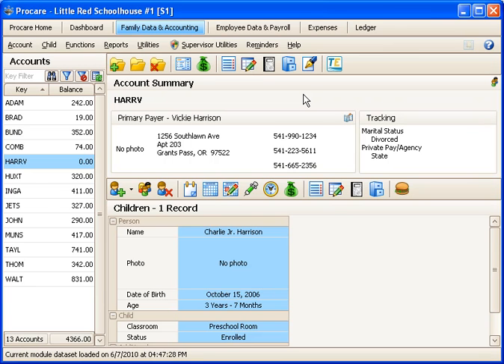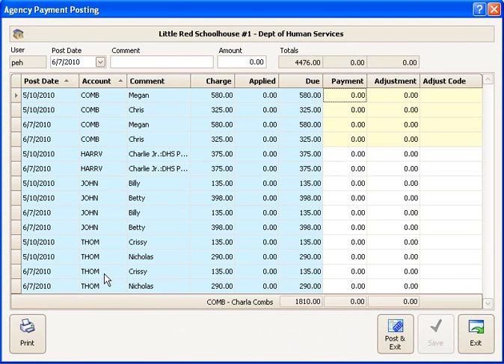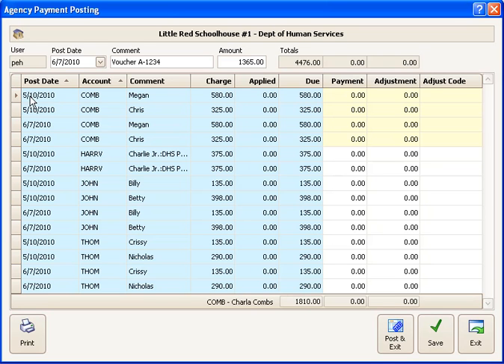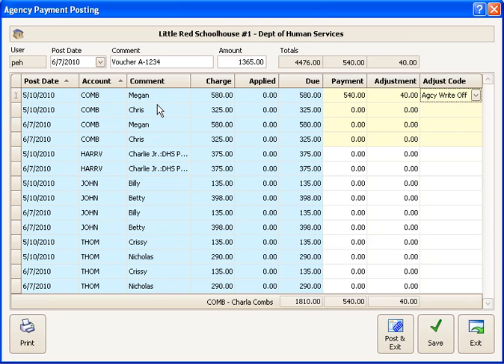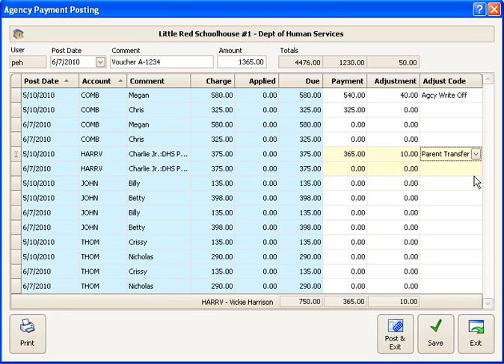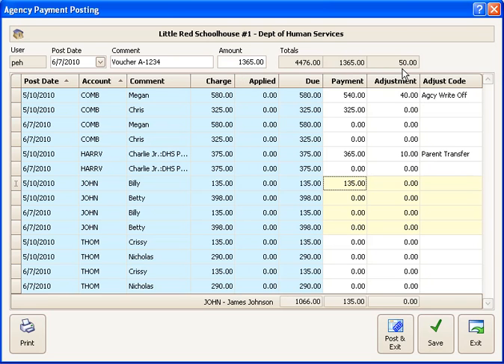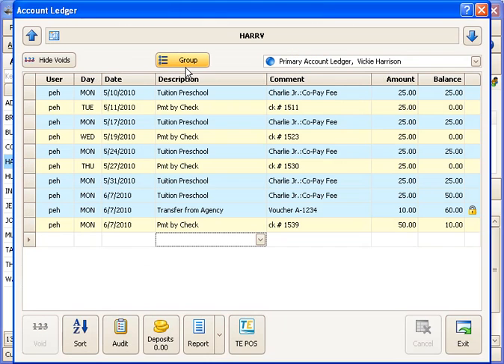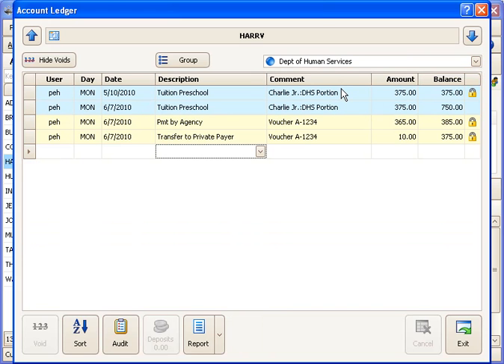Agency Payment Ledger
How posting agency payments is done, and how the ledger appears after posting has taken place.